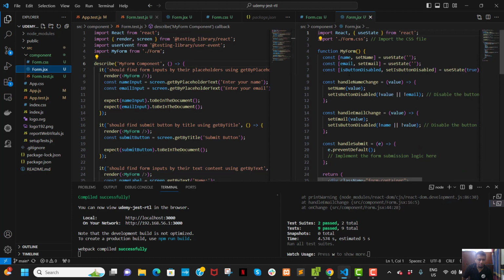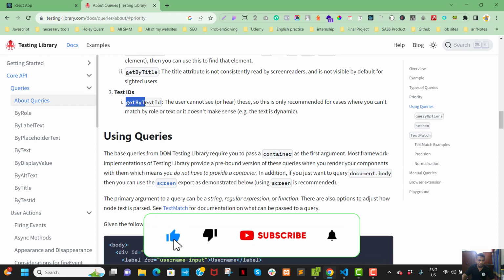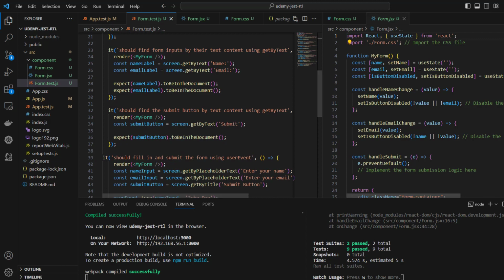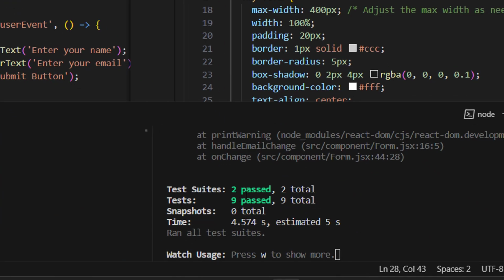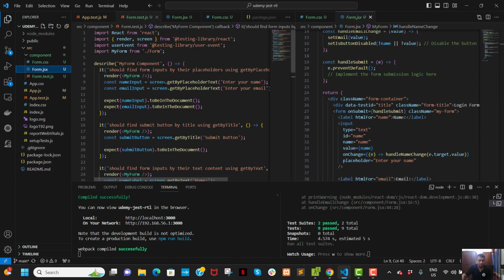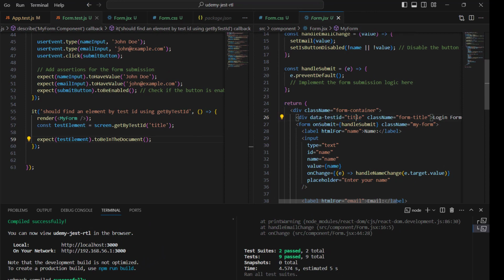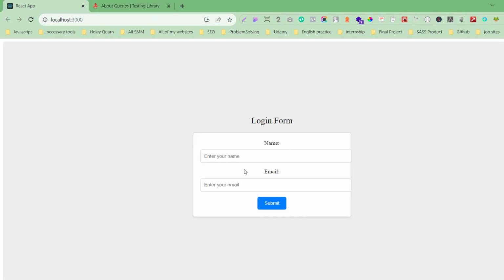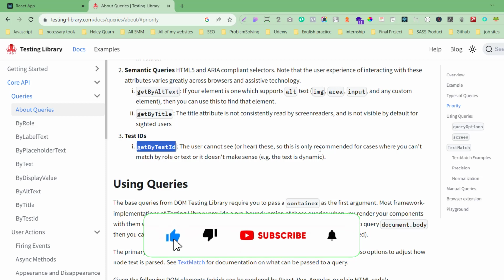React testing library tutorial-Test-driven development (TDD)-react form Part-9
React testing library tutorial-React Testing Tutorial-React testing crush course

1. Introduction to React Testing

2. Setting Up Your Environment

3. Unit Testing with Jest
   - Asynchronous Testing

4. Introduction to React Testing Library
   - Core Principles

5. Testing React Components
   - Snapshot Testing

6. Advanced Testing Scenarios

7. Best Practices and Patterns

8. Testing in Real-World Applications

9. Performance Optimization in Testing
   - Reducing Test Execution Time
   - Parallel Testing

10. Testing Beyond the Basics
    - Security Testing

11. Troubleshooting and Debugging

12. Continuous Integration and Deployment

13. Testing in a Team Environment

14. Conclusion